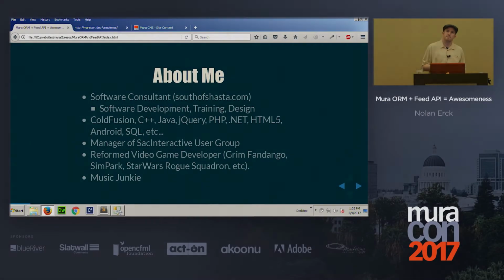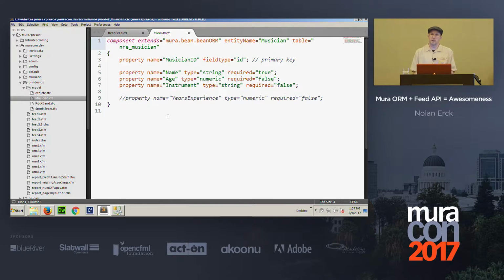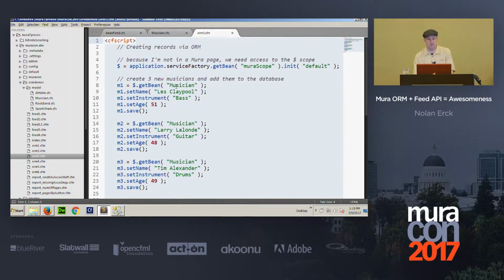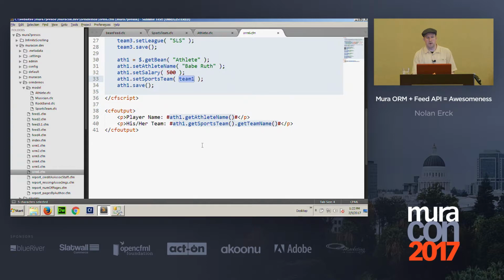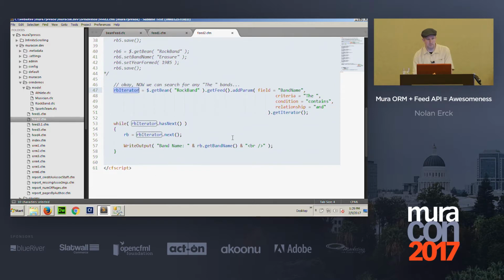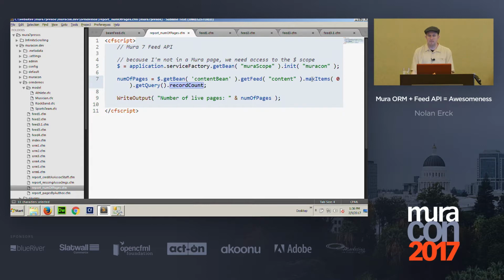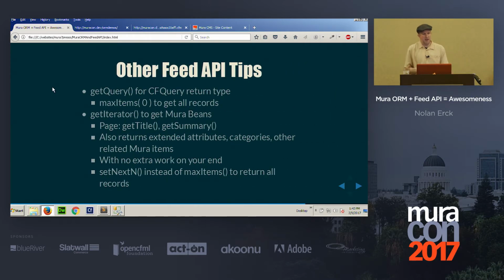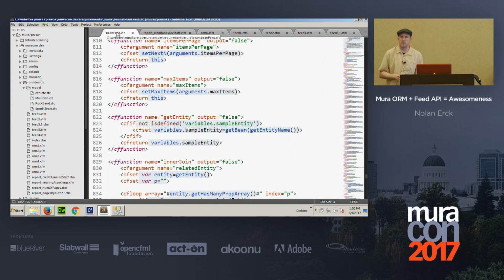Mura ORM + Feed API = Awesomeness | Nolan Erck | MuraCon 2017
Two of the most powerful features in Mura 7 are the improvements made to Mura ORM and the Feed API. Mura ORM takes care of your CRUD-type operations, plus manages changes to the database tables as you’re developing. The Feed API can be used to write advanced filters, reports, and other queries. Between these 2 features you almost never have to write a SQL statement again!  We’ll start by looking at some basic examples of how to use ORM and Feed API, and we’ll also look at some real-world examples of using both of these in your custom Mura development.

Description of target audience: Back-end Developers looking to take advantage of new Mura 7 functionality in their custom theme development.

Assumed knowledge for the topic: Attendees should have a basic understanding of Object-Oriented development and how it pertains to CFML. Experience with creating and using CF Components and basic CRUD database operations will be extremely helpful.

Main takeaways:

Basics of using Mura ORM for better database development.
Basics of using the new Mura 7 Feed API.
Building various things with the Mura Feed API.
Combining it all together to build real-world functionality into a Mura website.